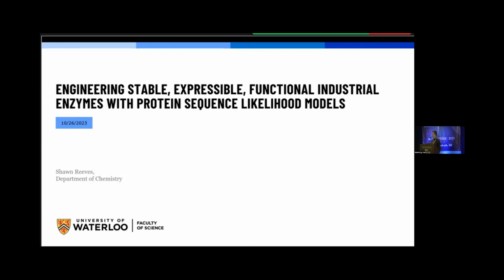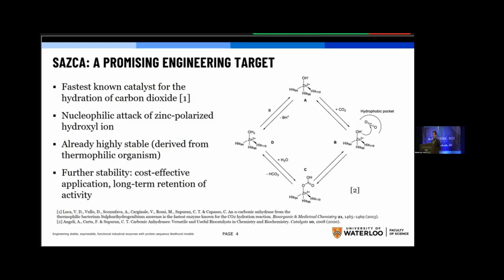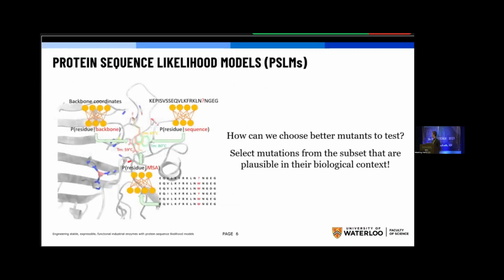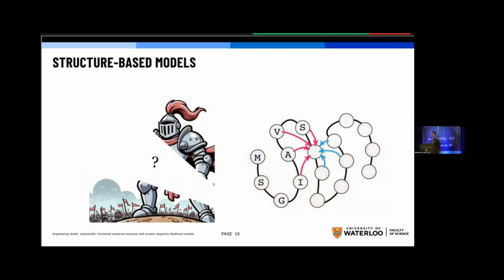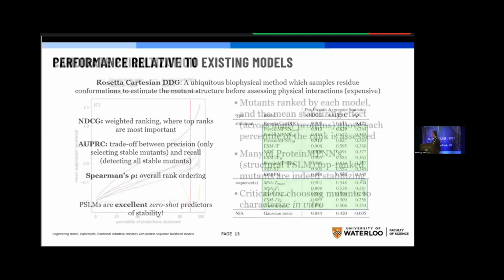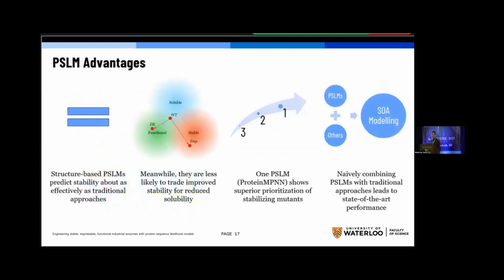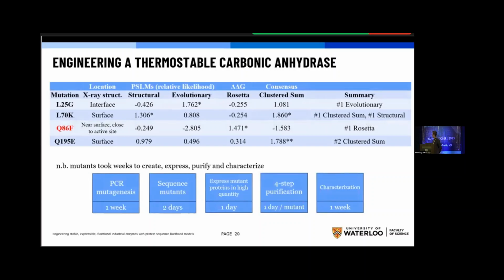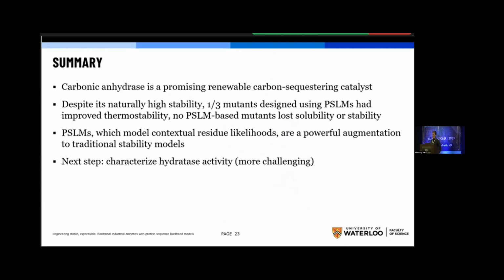Shawn Reeves | University of Waterloo | Canada | CCT 2023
Lecture by Shawn Reeves, University of Waterloo, Canada on "Engineering stable, expressible, functional industrial enzymes with protein sequence likelihood models”